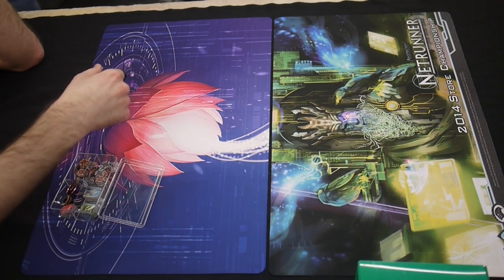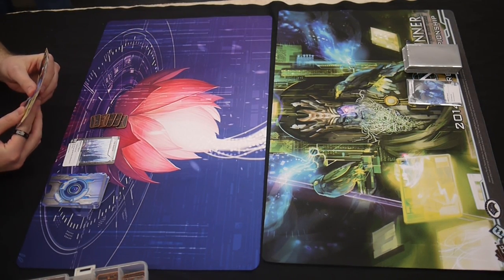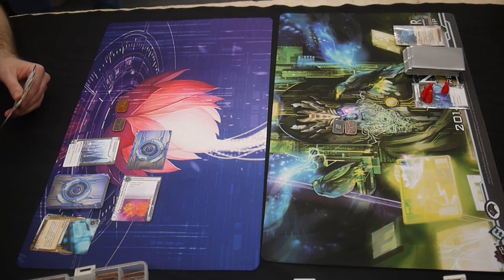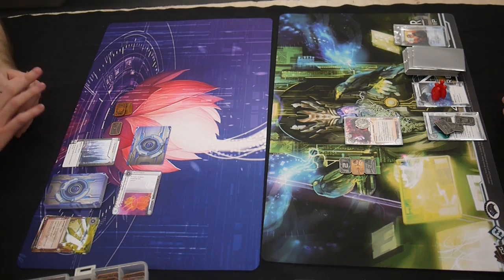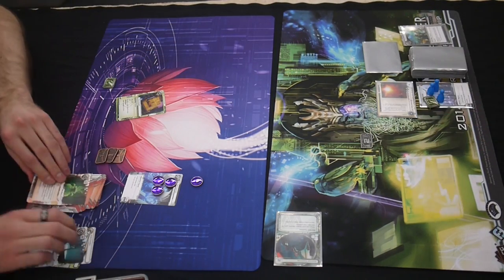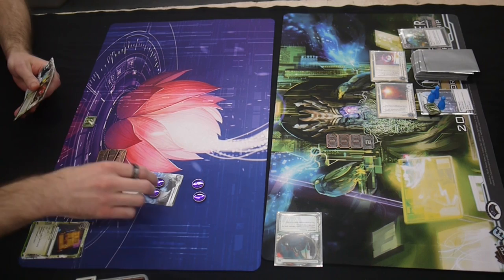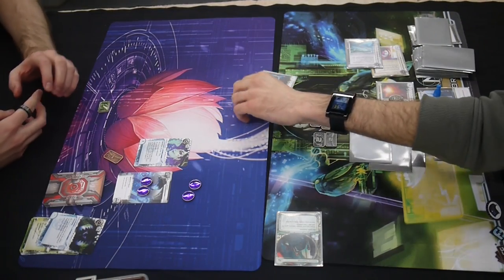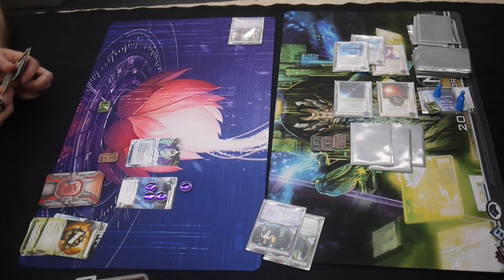Netrunner with Scott - Compleat Strategist Draft - 20140315 - Round 4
On March 16, 2014 there was an Android: Netrunner draft tournament at the Compleat Strategist in New York City. This video contains both games in my fourth round of play. Drafting has a lot of issues, but these two games show the the positives. Games of Netrunner like this would never happen if it were not for the draft format. Prepare to be amazed.

Here are the decks I was playing with.

Masque - Draft Runner

Event (7)
1 Easy Mark
2 Infiltration
1 Inside Job
1 Modded
1 Sure Gamble
1 Test Run

Hardware (2)
1 Akamatsu Mem Chip
1 Cyberfeeder

Resource (9)
2 Armitage Codebusting
2 Crash Space
2 Data Leak Reversal
1 Liberated Account
1 Sacrificial Construct
1 Scrubber

Icebreaker (7)
2 Crypsis
1 Darwin
1 Deus X
1 Femme Fatale
1 Morning Star
1 Peacock

Program (5)
1 Datasucker
1 Imp
1 Magnum Opus
1 Nerve Agent
1 Sneakdoor Beta

The Shadow - Draft Corp

Agenda (6)
1 Accelerated Beta Test
1 Government Contracts
1 Hostile Takeover
2 Priority Requisition
1 Project Vitruvius

Asset (8)
1 Encryption Protocol
1 Marked Accounts
2 PAD Campaign
2 Private Contracts
1 Project Junebug
1 Ronin

Upgrade (1)
1 Simone Diego

Operation (3)
1 Archived Memories
1 Hedge Fund
1 Oversight AI

Barrier (3)
1 Eli 1.0
1 Heimdall 1.0
1 Wall of Static

Code Gate (4)
1 Chum
1 Enigma
1 Pop-up Window
1 Viktor 1.0

Sentry (9)
1 Archer
2 Data Hound
1 Data Raven
2 Draco
1 Flare
1 Hunter
1 Neural Katana